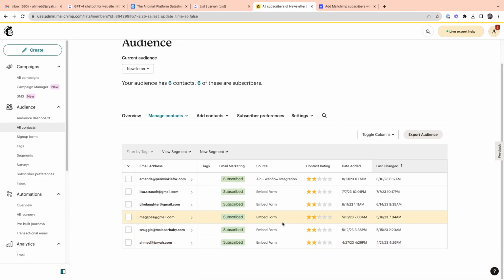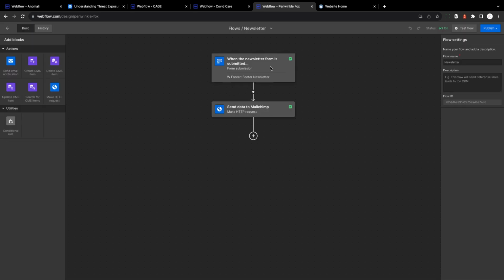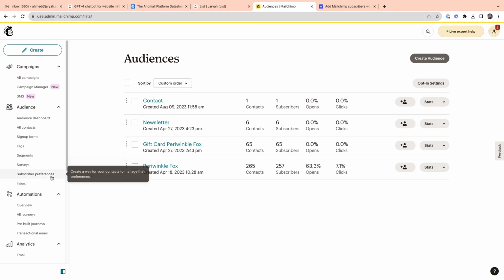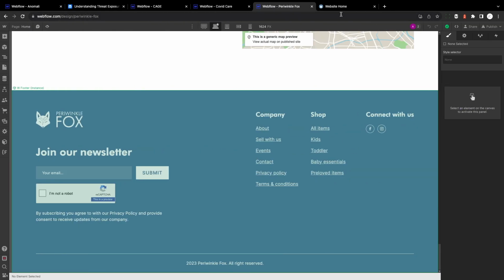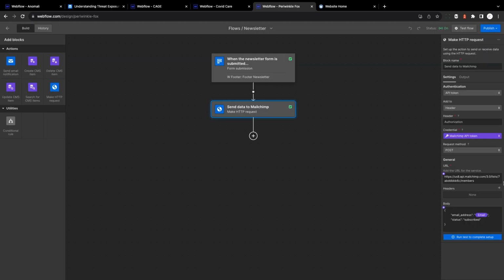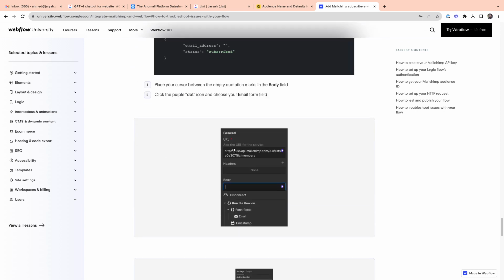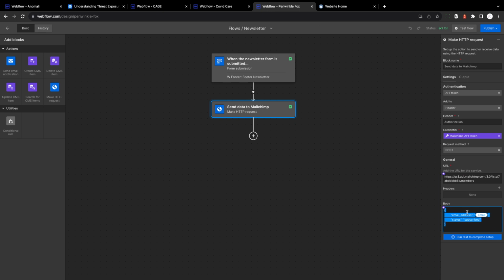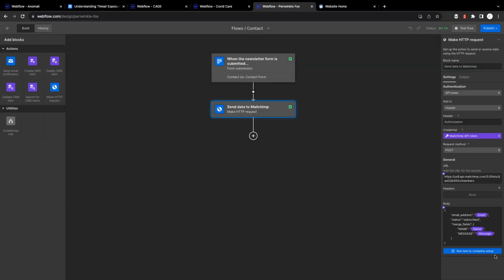How to connect Mailchimp with Webflow forms using Webflow logic?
In this comprehensive guide, we'll walk you through the step-by-step process of seamlessly integrating Mailchimp with your Webflow forms, leveraging the power of Webflow's logic to streamline your email marketing efforts.